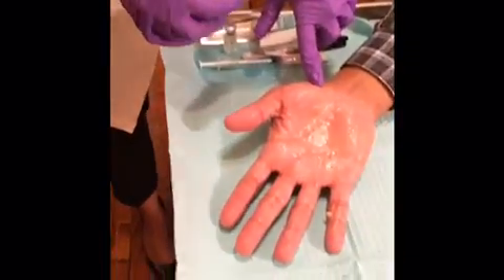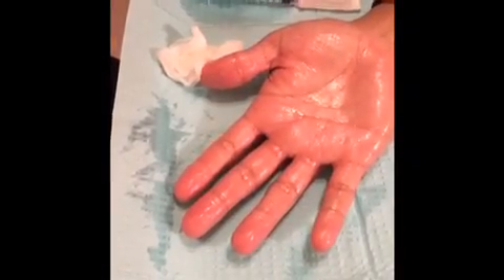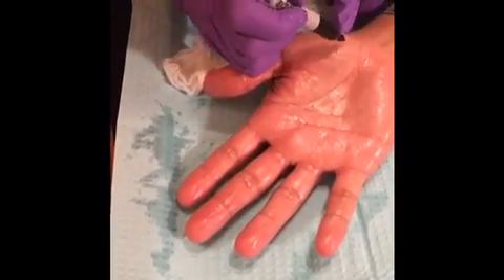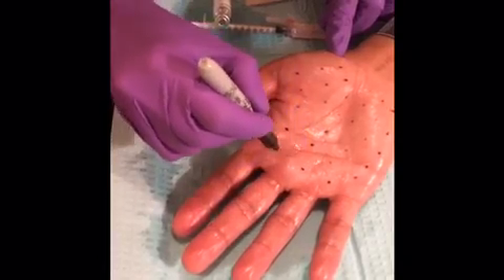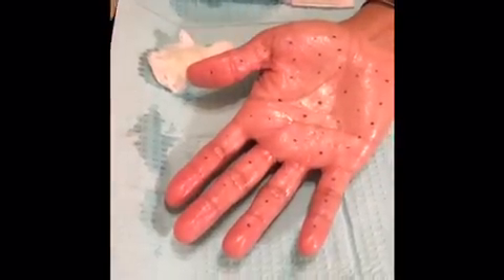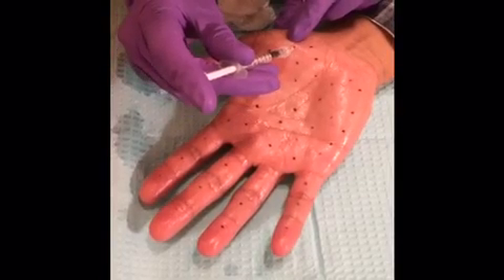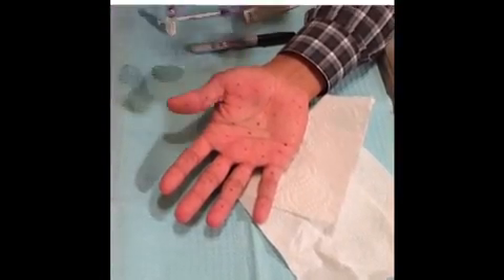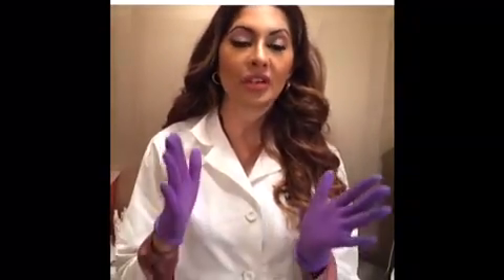Using Botox for Excessive Sweating on Palms & Under Arms - Dr. Mir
Dr. Mir is demonstrating how Botox is used to treat excessive sweaty hands or under arms.